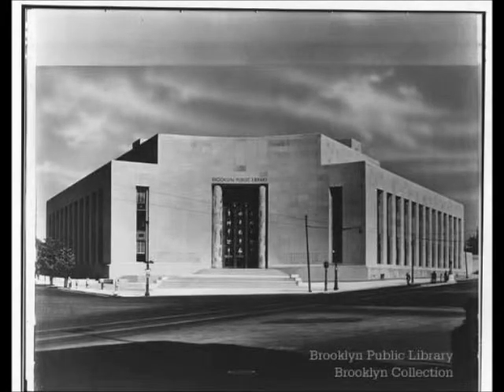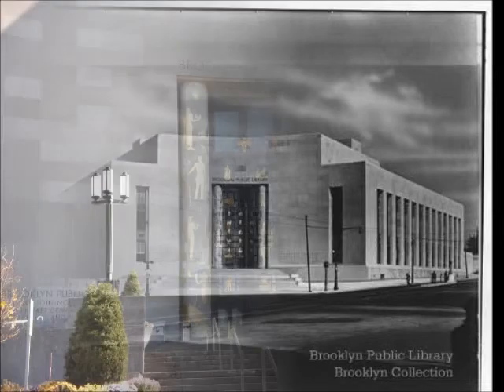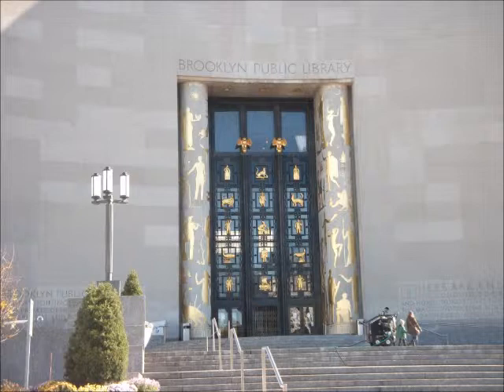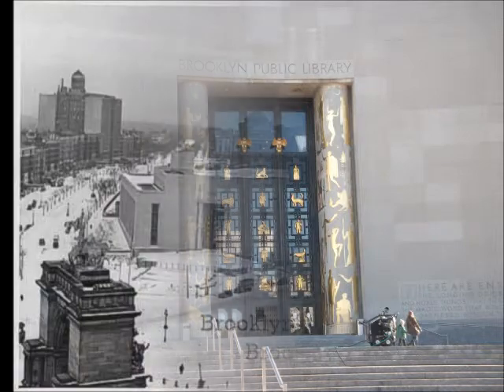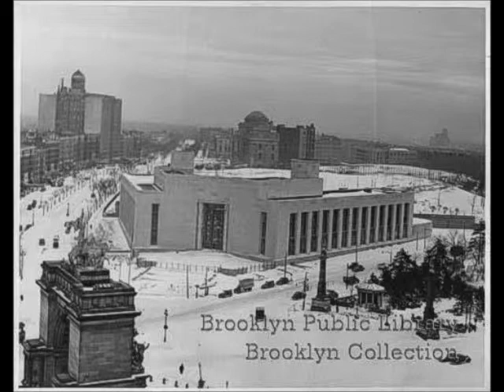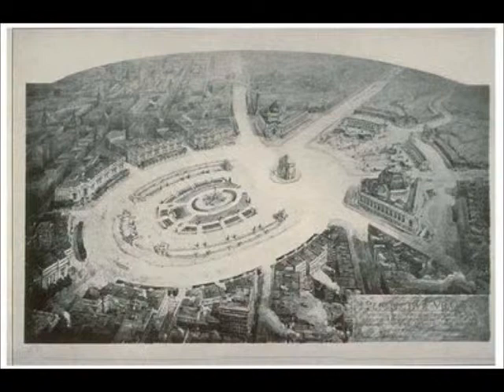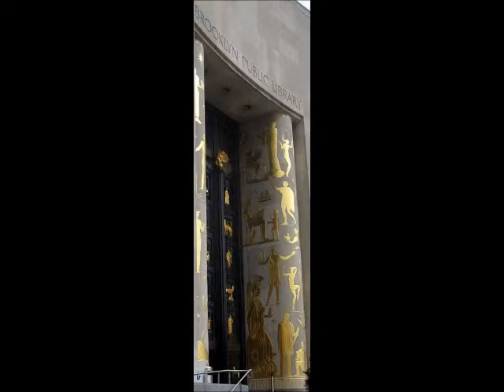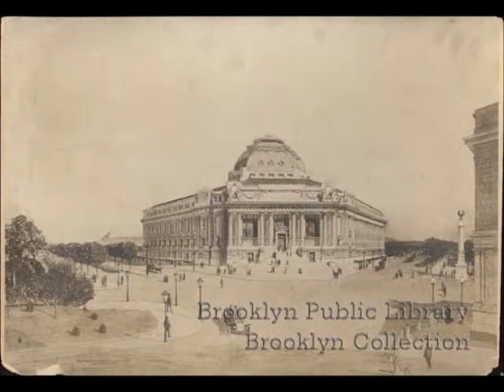Brooklyn Public Library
"As a work of architecture, Brooklyn Public Library at Grand Army Plaza is
one of the most impressive Art Deco civic buildings in Brooklyn. The
building features two fifty-feet tall columns designed by German-born
American sculptor, Carl Paul Jennewein in 1939. The columns stand out for
their glowing bas-reliefs which depict themes from arts and sciences. One
art critic claimed the building to be better than New York Public Library
and the Library of Congress."